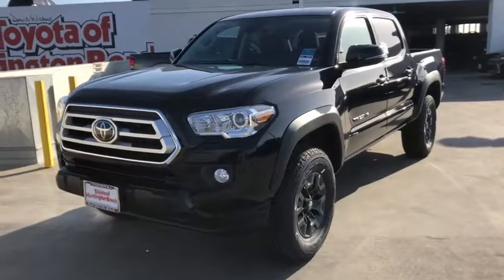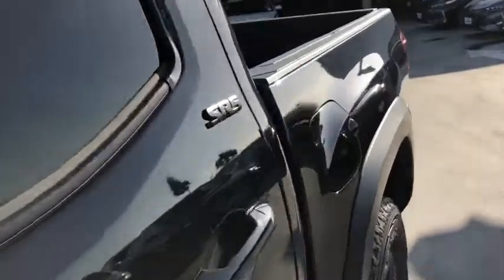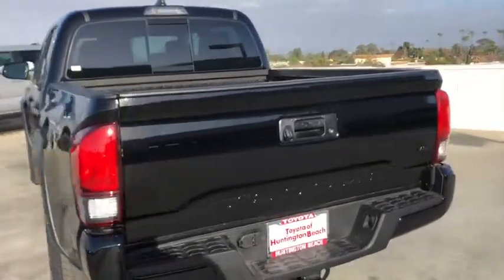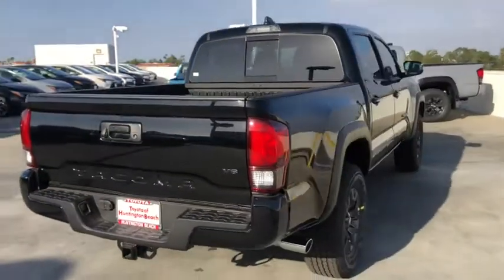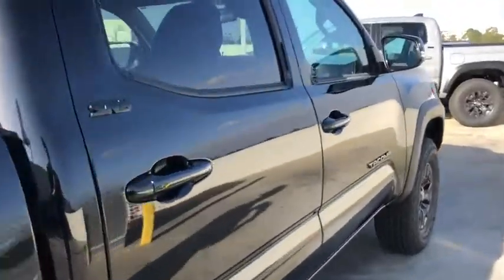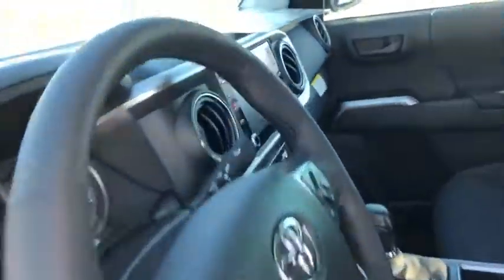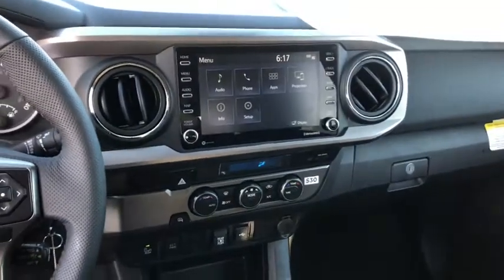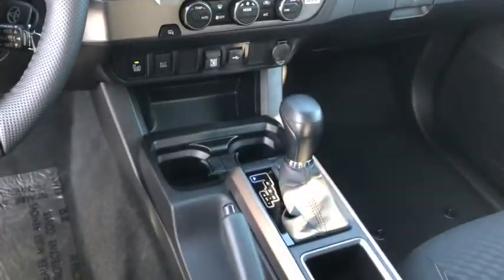2021 Toyota Tacoma Westminster, Costa Mesa, Garden Grove, Long Beach, Huntington Beach, CA 203647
Midnight Black Metallic New 2021 Toyota Tacoma available in Huntington Beach, California at Toyota of Huntington Beach. Servicing the Costa Mesa, Garden Grove, Long Beach, Huntington Beach, CA area.